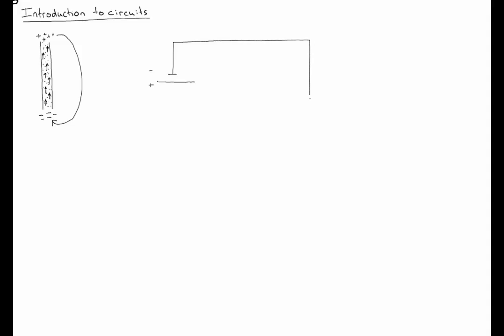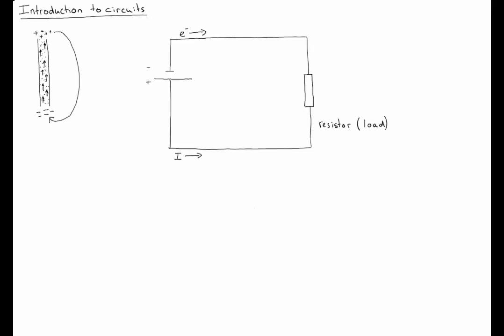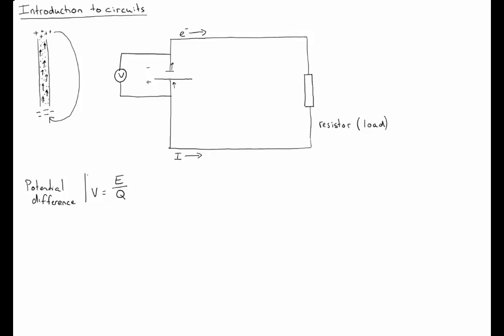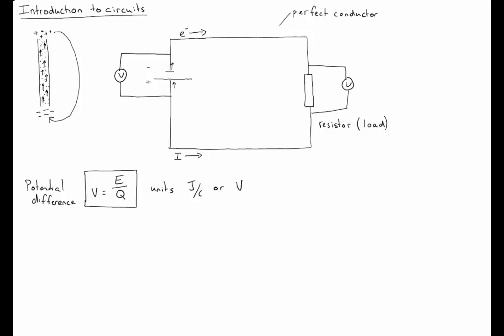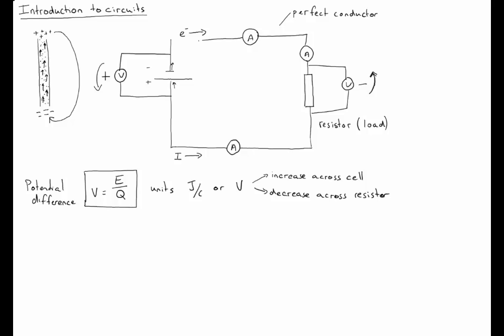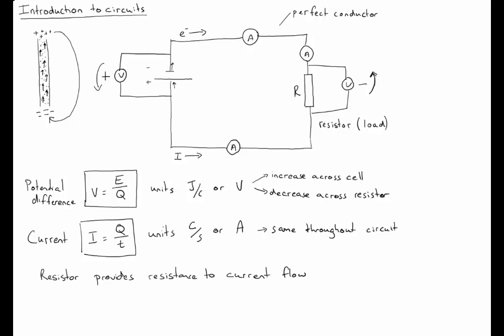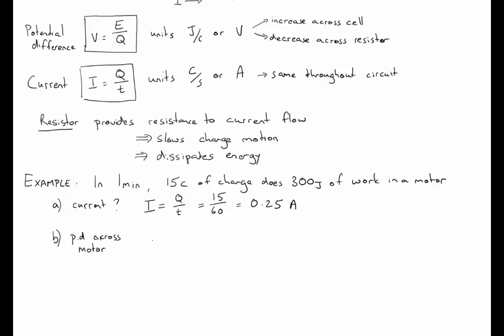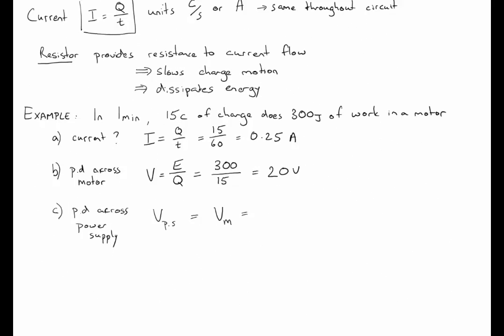Introduction to circuits